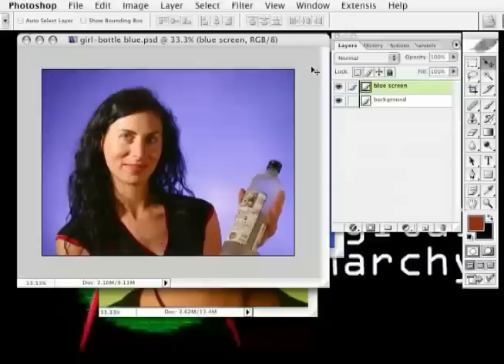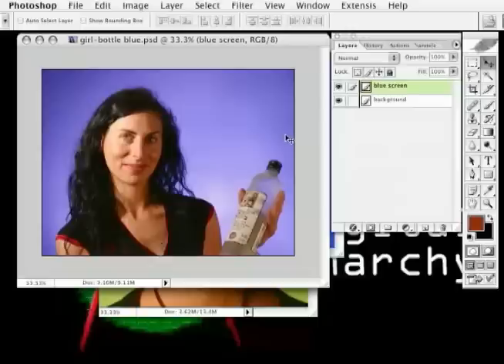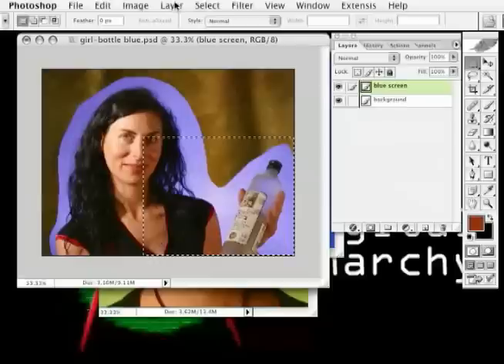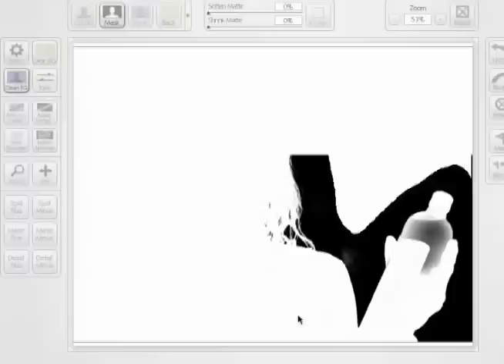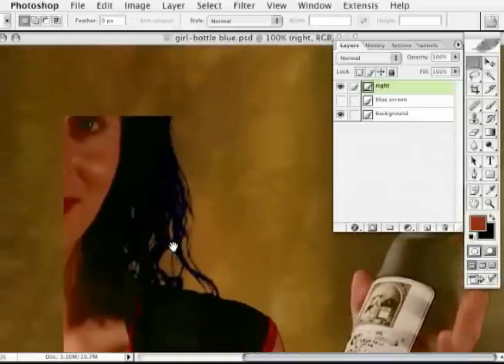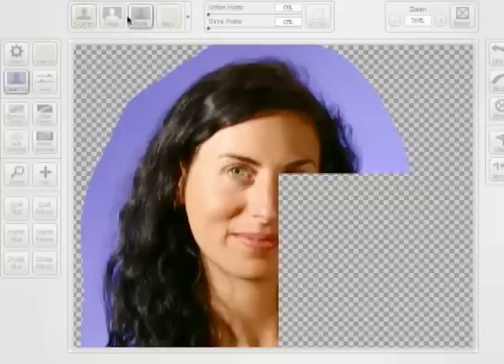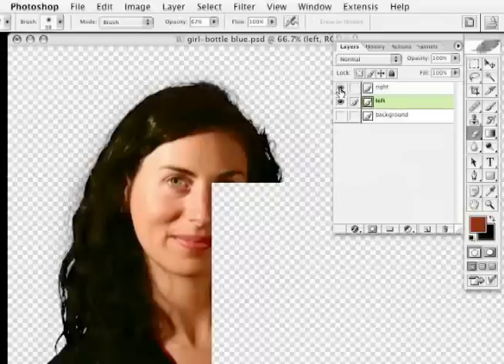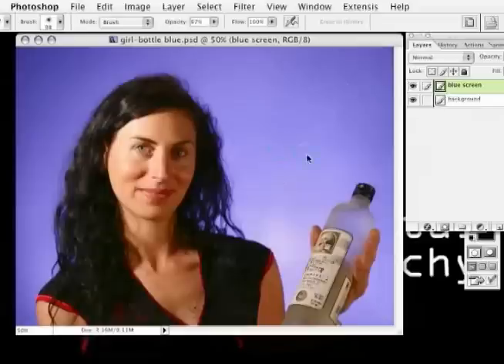Using Primatte Chromakey Software to Deal With Problem Areas – Digital Anarchy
Some photographs are unusually complex and require some Photoshop work, such as the photo in this video tutorial. The blue screen behind the model has a problematic 'hot spot' created during the photo session, but it’s nothing Primatte Chromakey Software can’t fix. We solve this problem by using this Adobe Photoshop plugin to create a 'garbage matte'. Then simply mask the subject in two halves; remove color spill; and touch up the mask after it renders.